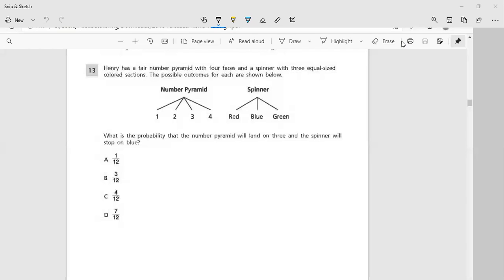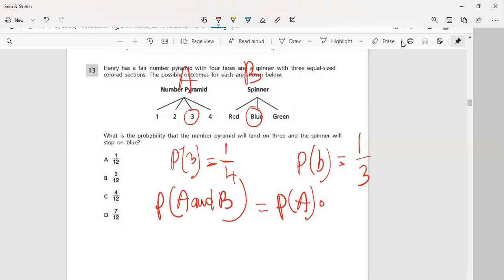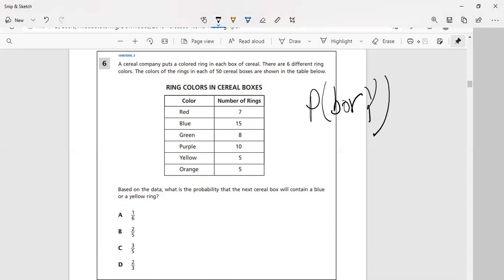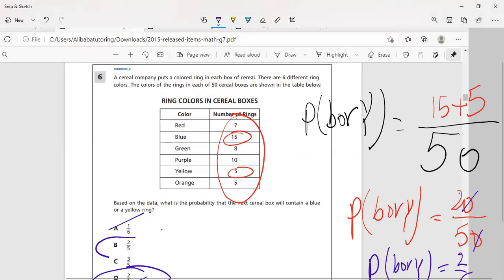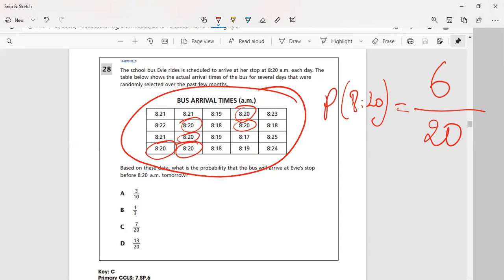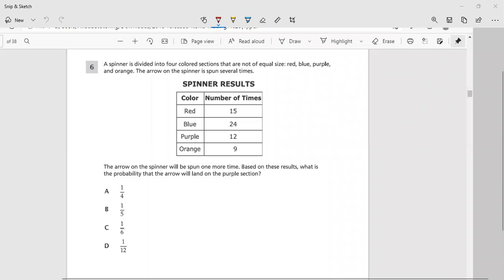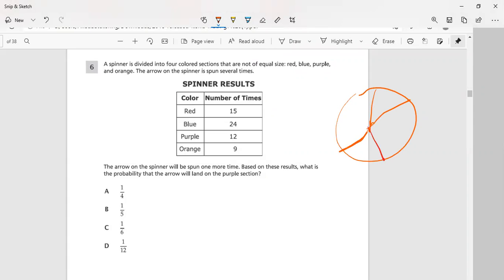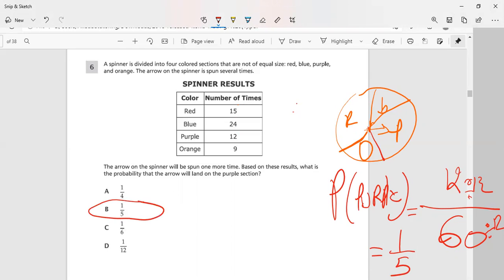feb27 probability state test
7th grade probability. 7th grade math state test questions.